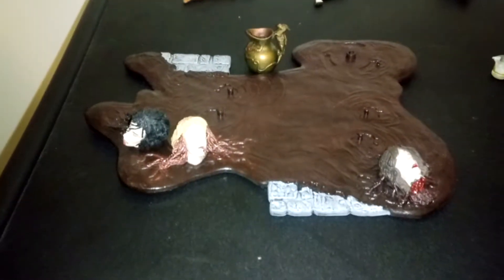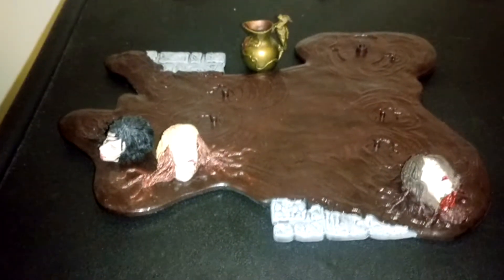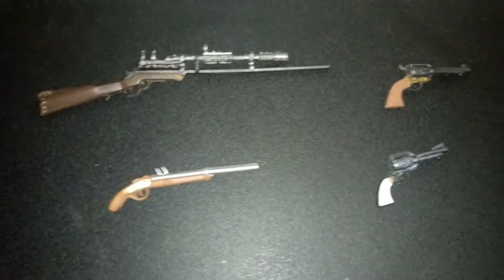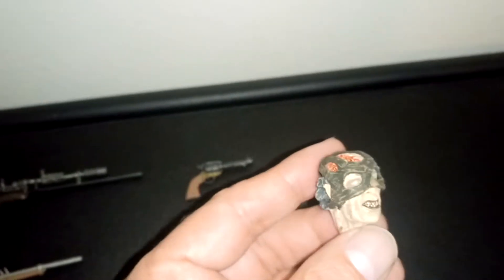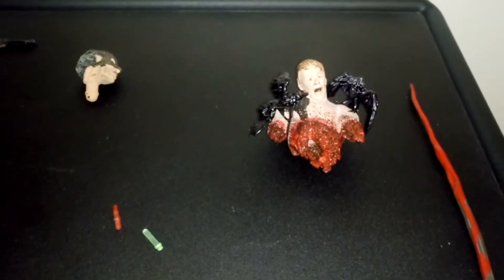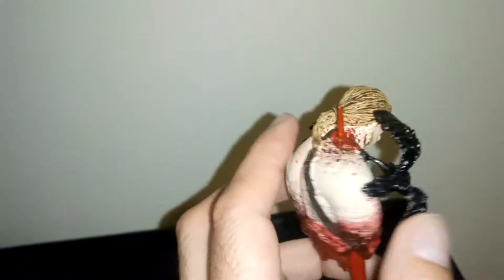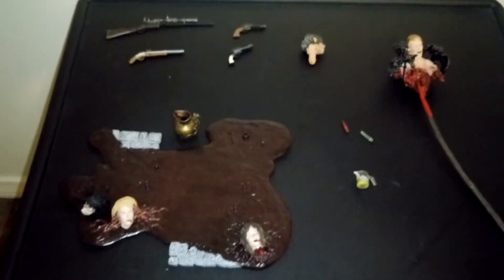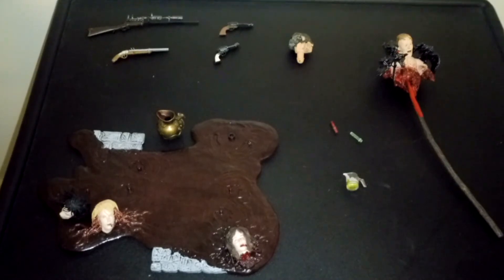Review Six faces of madness accesory pack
Six faces of madness accesory pack